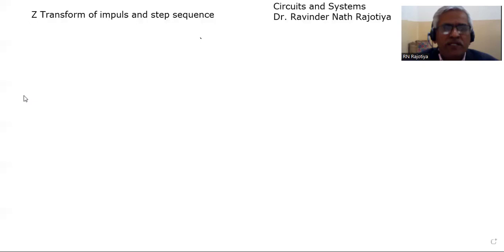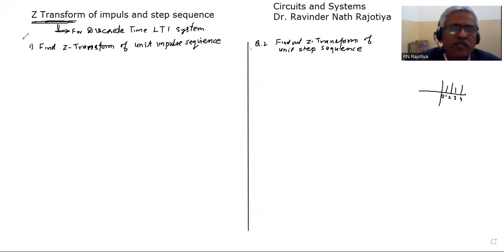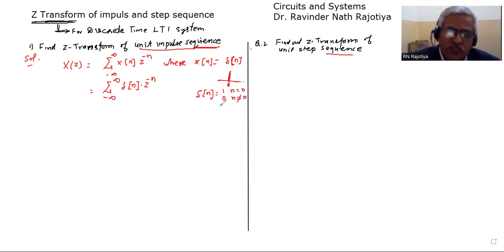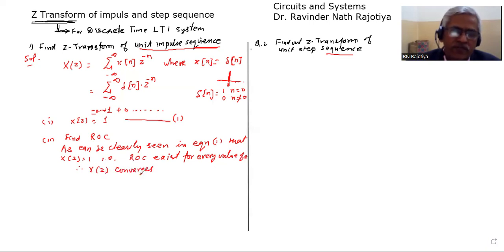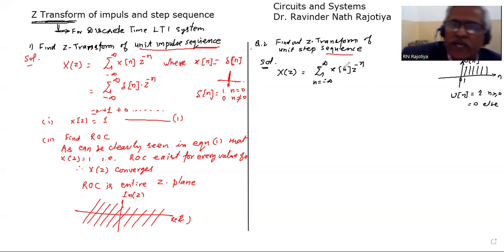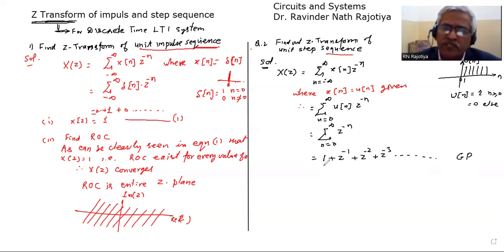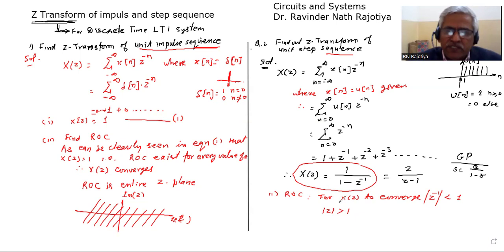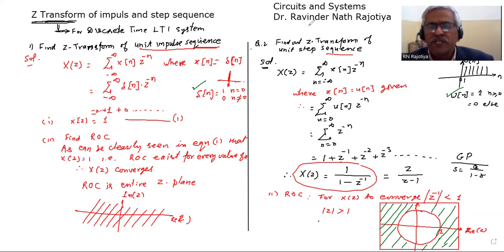Z Transform III Z of impulse and unit step sequence